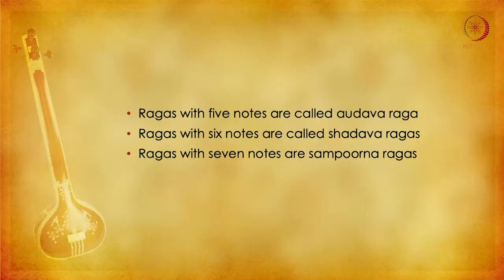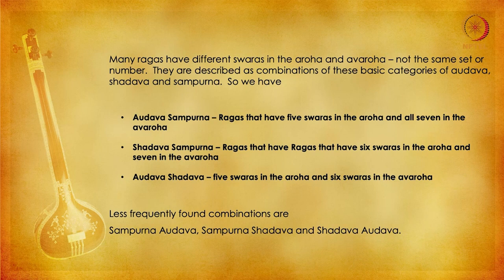Entering the World of Raga - Raga and Swara